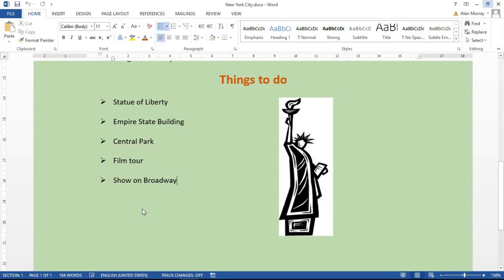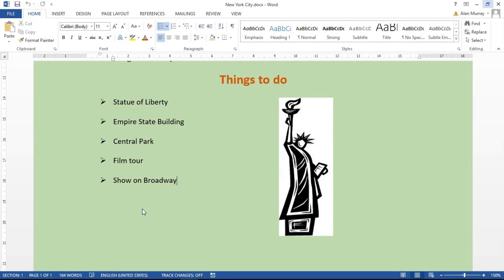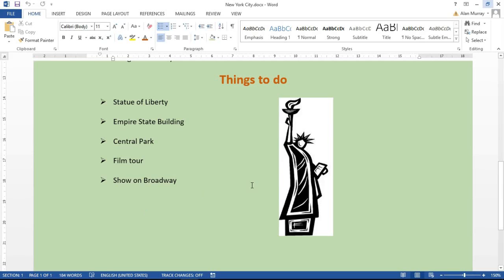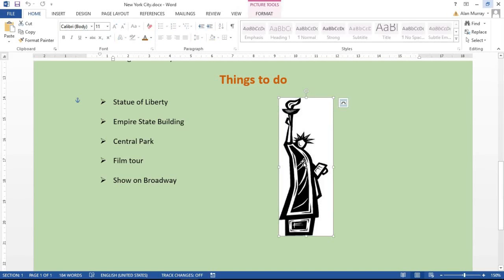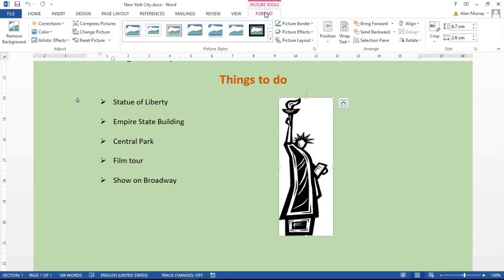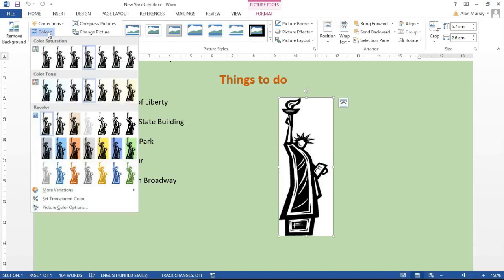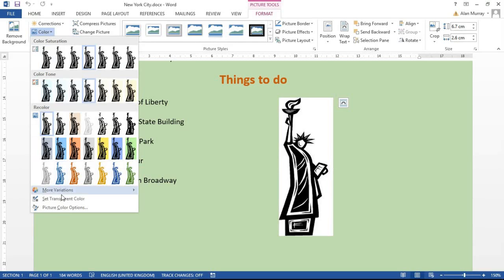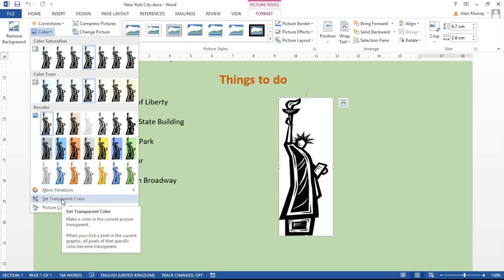Word Set Transparent Colour in Picture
Make a colour in your picture transparent in MS Word. In this video tutorial we set transparent colour on a picture so that we can see the page colour behind it.

This feature can come in very useful. Word also has a similar feature which can remove background of a picture.

These options are great but limited and depend on the quality and format of the picture as to how well they work.